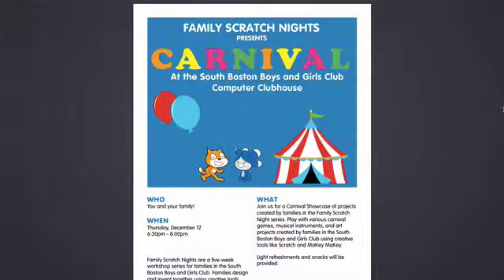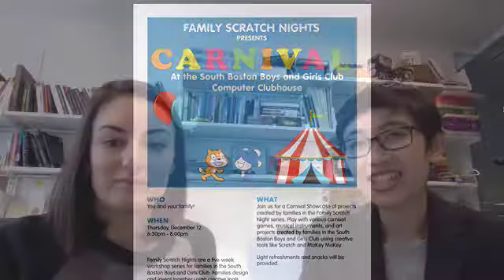FCL Online Workshop 4 | Workshops 3, 4, and 5